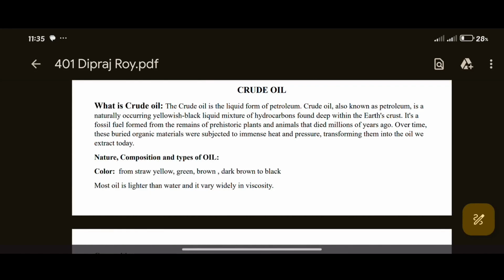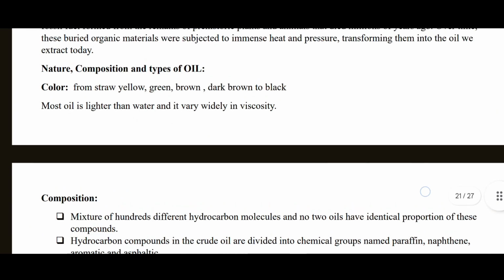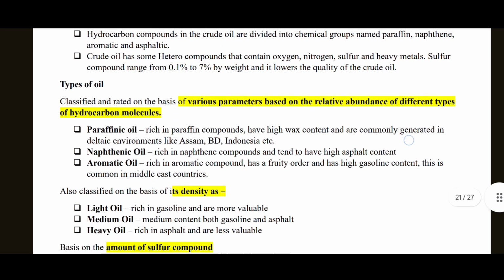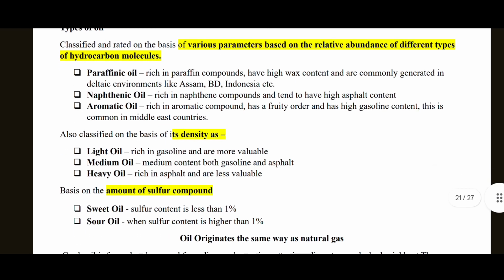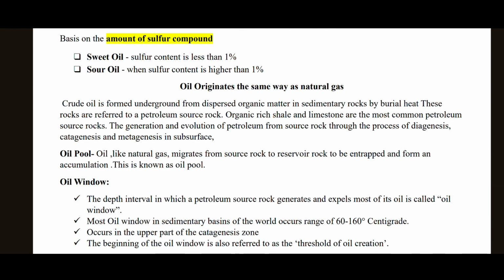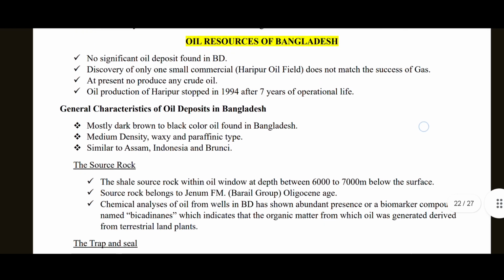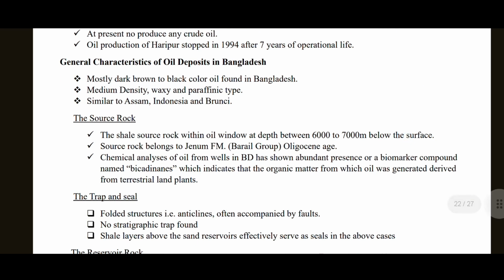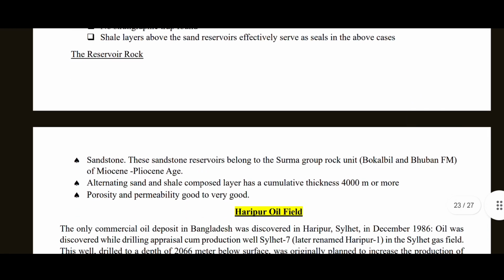Crude Oil | Lecture -01 | 2024